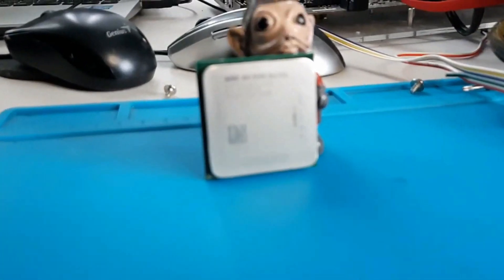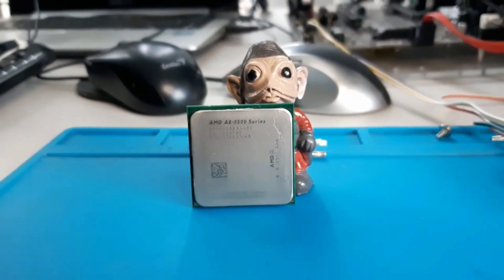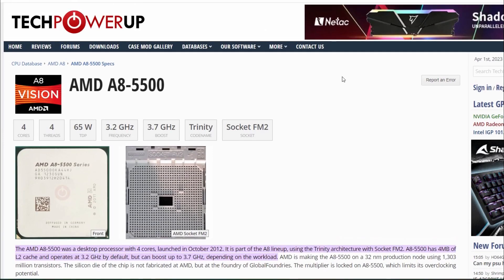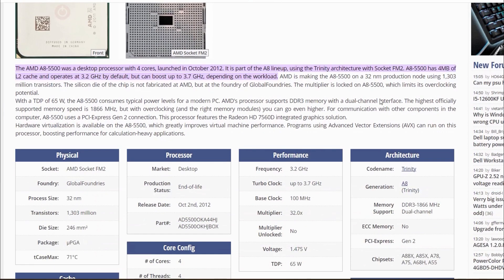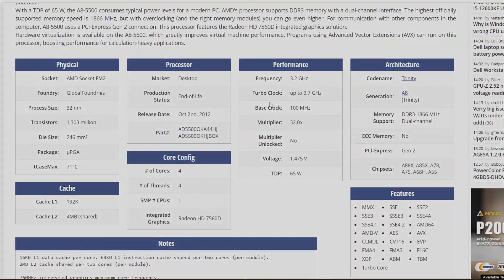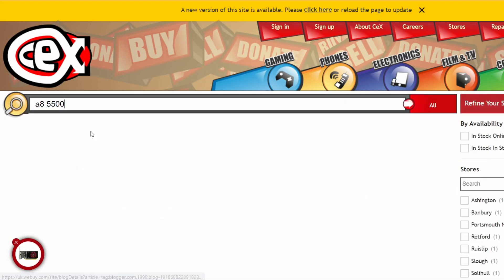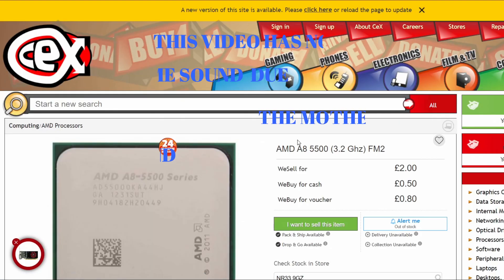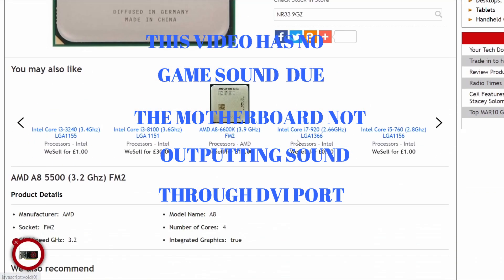The A8 5500 Onboard Graphics (HD 7560D) in 10 Games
I am now Benching the FM2 5000 series with its own onboard Graphics,
I will try 9 popular E sport games + GTA 5, starting with the A4 then A6,A8 and finally the A10